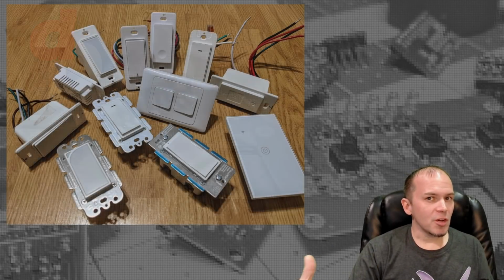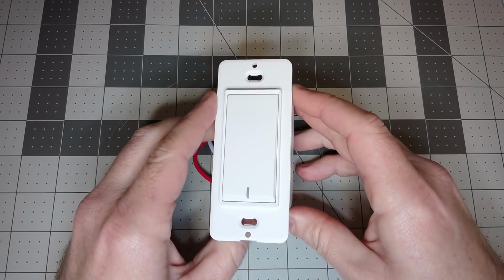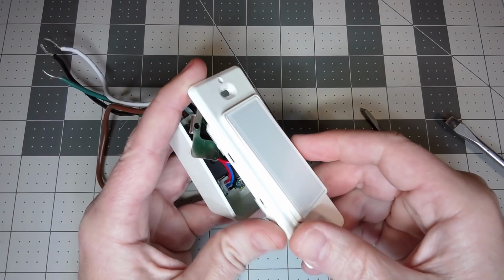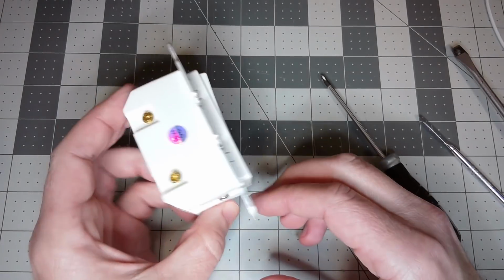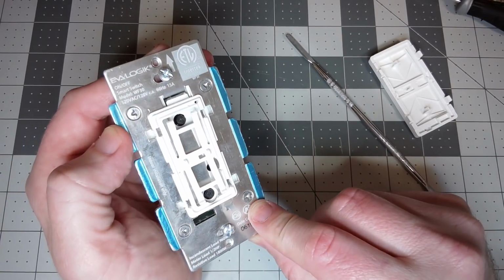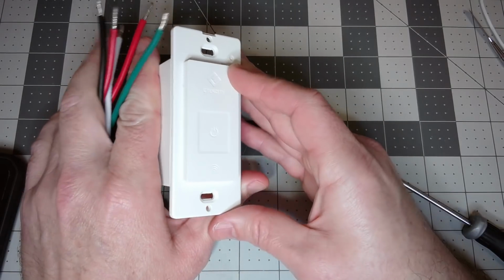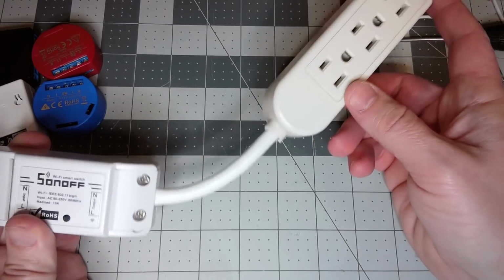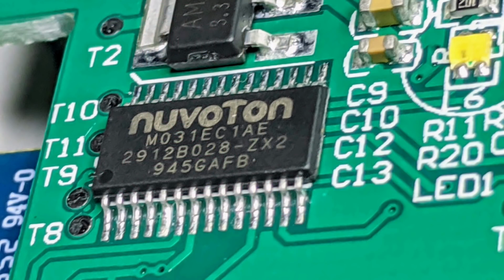Ultimate ESP8266 Smart Switch Comparison | No Cloud with Tasmota ESPHome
Complete teardowns of several different kinds of smart switches.  Which one do you choose?

⚡ Smart Switches
TreatLife Switches
Martin Jerry Switches
RGB LED Face
Zemismart 2/3 Button
3 Button 1 Gang
Shelly In Wall Relays

⚡Need a Jig?  Send me a PM on Discord or send an email to the channel name on Gmail

⚡Connect!

00:00 Intro
01:30 The Why?
02:56 Website
03:19 Treatlife SS01
04:55 The Jig
05:08 Martin Jerry
06:37 Gosund
07:31 Treatlife Dimple
08:30 RGB LED Face Switch
10:49 Aoycocr Switch
12:11 Evalogik
14:24 3 Button 1 Gang
15:33 Zemismart Switch
16:52 Etekcity
17:25 In Wall Switches
20:00 Smart Switch History
21:25 Smart Switch ASMR
22:15 Sky Falling?
25:02 The Best Part Please note, the product links above could be affiliate links, using them could earn digiblurDIY a small commission of purchases potentially helping with future video projects. Thank you!  As an Amazon Associate I earn from qualifying purchases. Please note, the product links above could be affiliate links, using them could earn digiblurDIY a small commission of most purchases and helps with future video projects. Thank you!  As an Amazon Associate I earn from qualifying purchases.